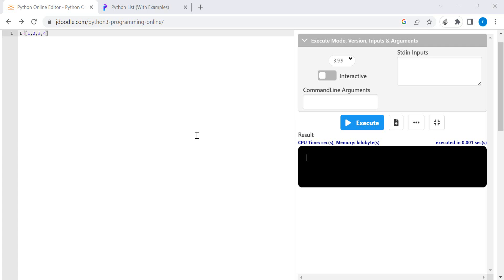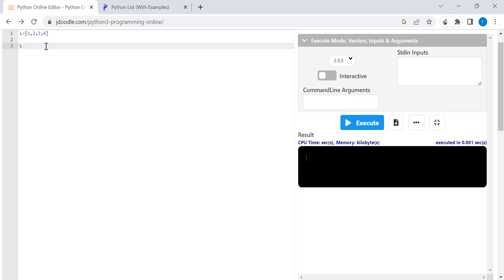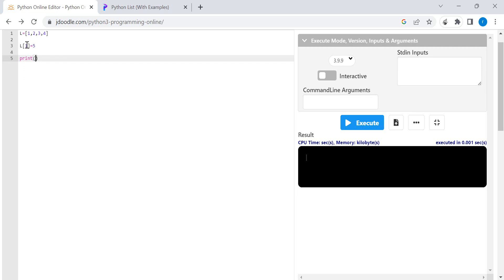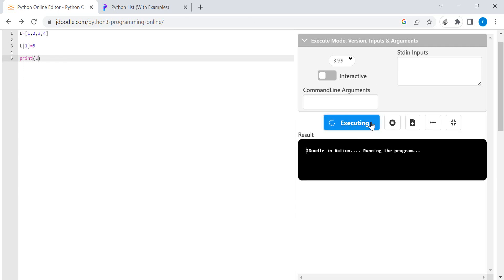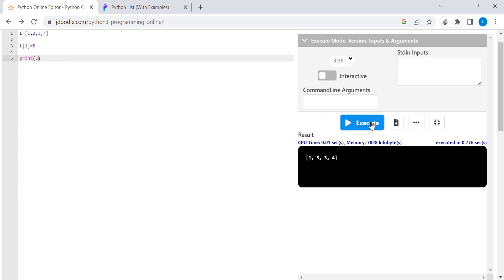PYTHON TUTORIALS | CHANGE ELEMENT OF PYTHON LIST WITH ANOTHER ELEMENT | PYTHON FOR BEGINNERS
In this video, we will learn how we can change the elements of python lists.